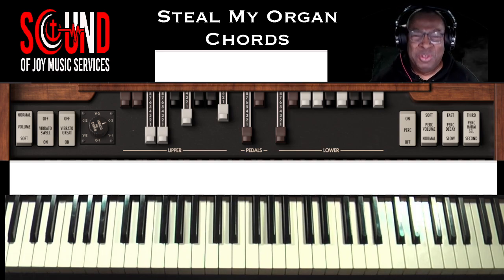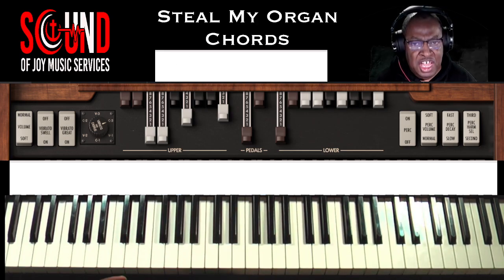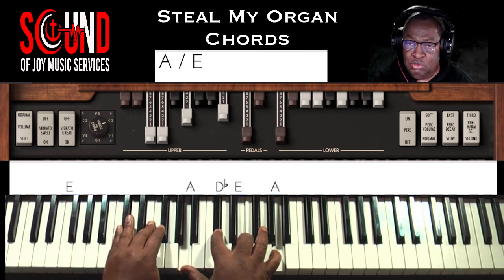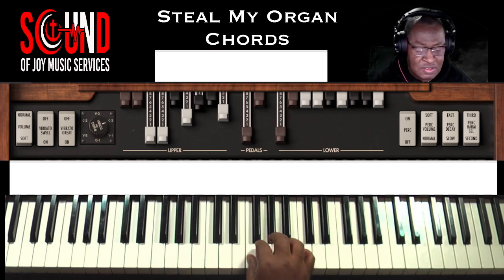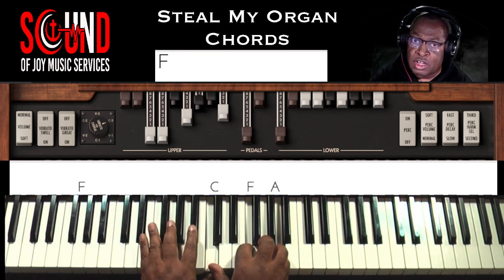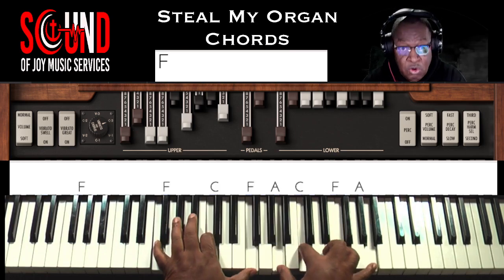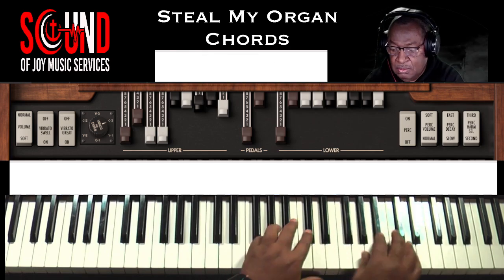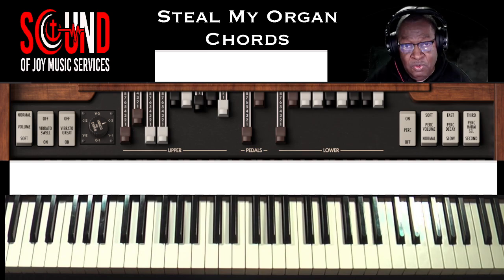How To Play Gospel Organ - Viewer Request - At The Cross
Here is a viewer request for the hymn "At The Cross" for Hammond organ.